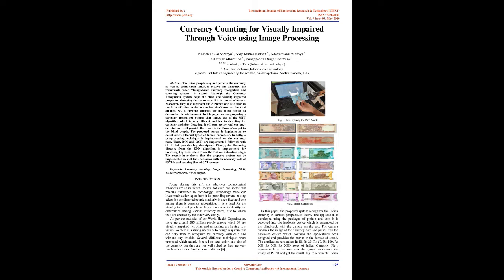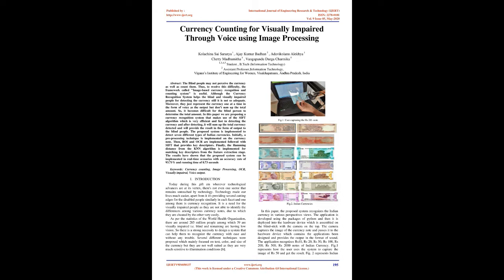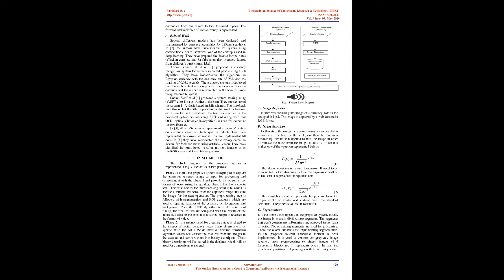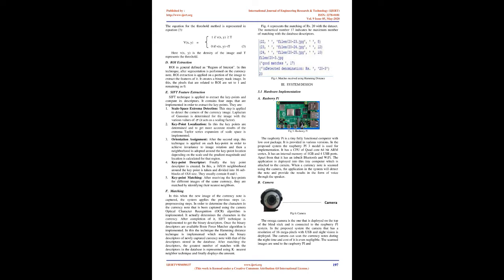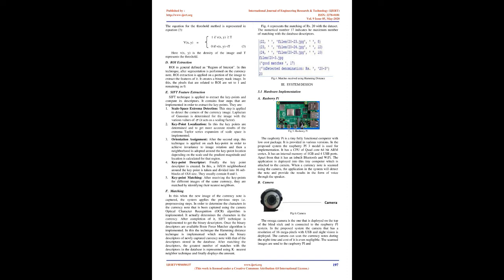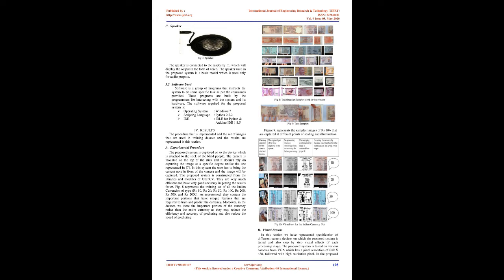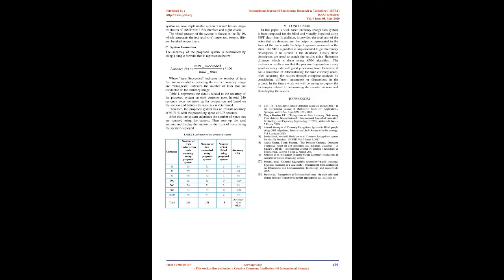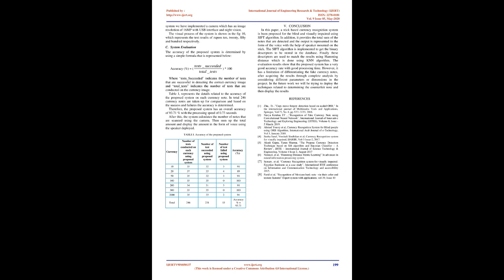Currency Counting for Visually Impaired Through Voice using Image Processing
Kolachina Sai Saranya , Ajay Kumar Badhan , Adavikolanu Alekhya , Chetty Madhumita, Vangapandu Durga Charmika

The Blind people may not perceive the currency as well as count them. Thus, to resolve this difficulty, the framework called "Image-based currency recognition and counting system" is useful. Although the Currency Recognition System helps the blind and visually impaired people for detecting the currency still it is not so adequate. Moreover, they just represent the currency one at a time in the form of voice as the output but dont sum up the total amount. So, it becomes difficult for the blind person to determine the total amount. In this paper we are proposing a currency recognition system that makes use of the SIFT algorithm which is very efficient and fast in detecting the currency and after detecting, it will sum up the total currency detected and will provide the result in the form of output to the blind people. The proposed system is implemented to detect seven different types of Indian currencies. Initially, a pre-processing technique is implemented on the currency note. Then, ROI and OCR are implemented followed with SIFT that provides key descriptors. Finally, the Hamming distance from the KNN algorithm is implemented for matching key descriptors from the feature extraction stage. The results have shown that the proposed system can be implemented in real-time scenarios with an accuracy rate of 93.71% and running time of 0.73 seconds